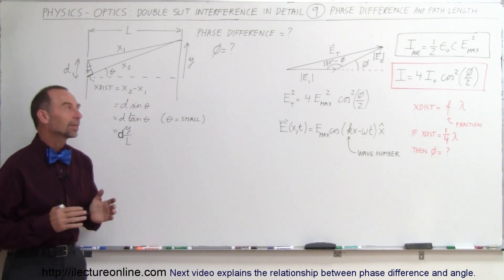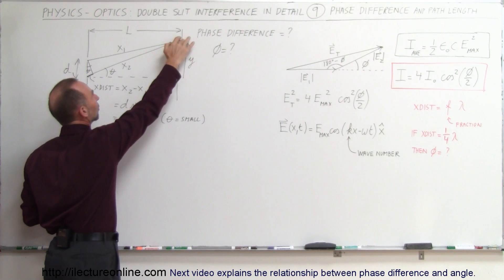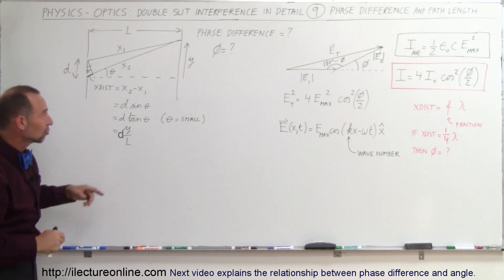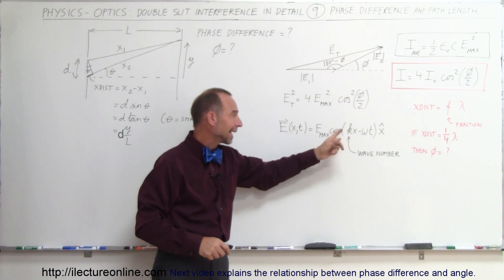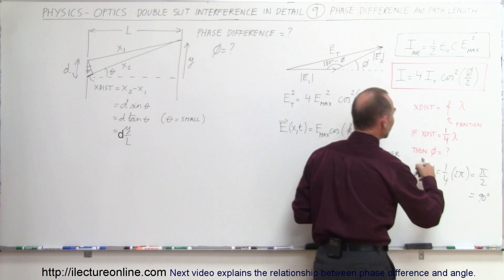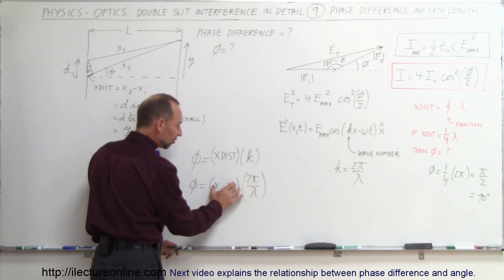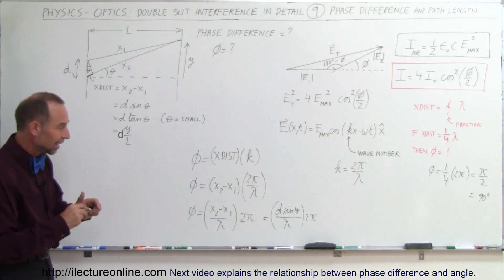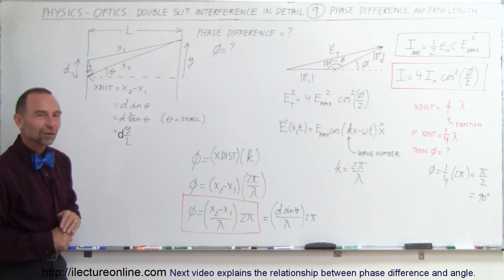Physics 60 Optics: Double Slit Interference (9 of 25) Phase Difference Path Length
In this video I will explain the phase difference of 2 light rays coming through a double slit.